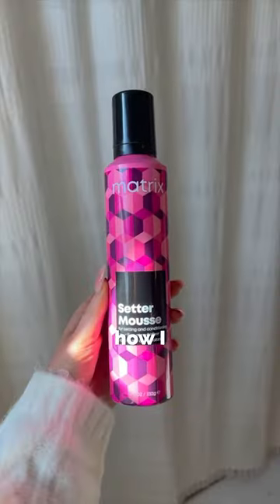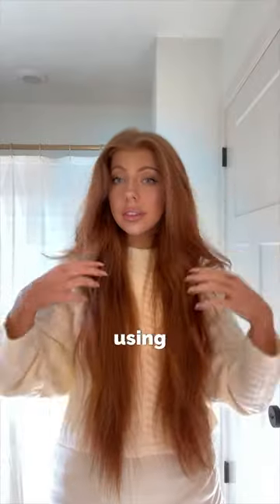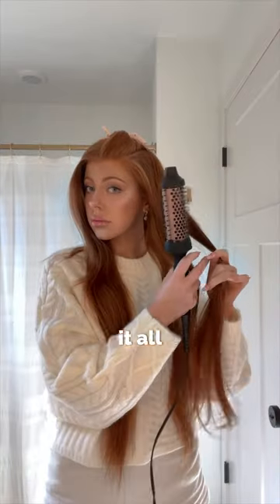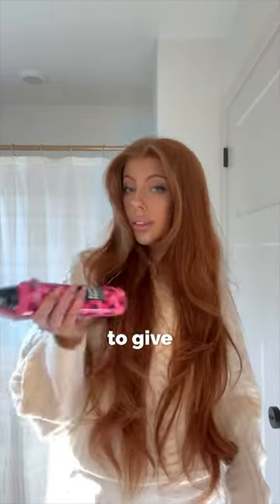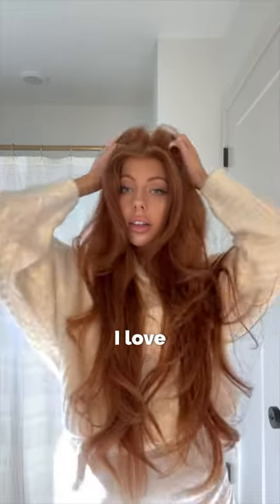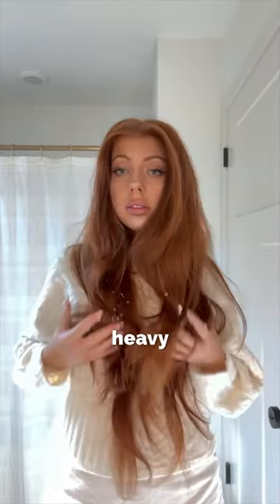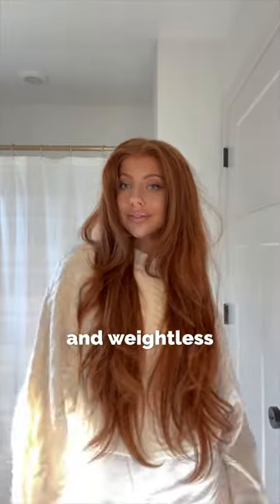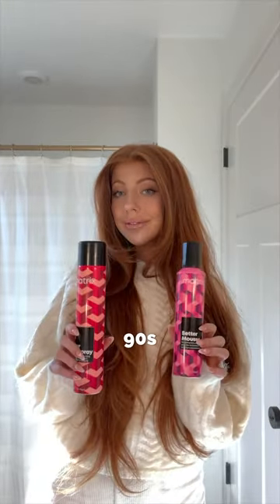90s Babies 🤝 90s Blowouts | Hair.com By L’Oréal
90s babies 🤝 90s blowouts

How dreamy is this look on @lucyyyraine ?😍